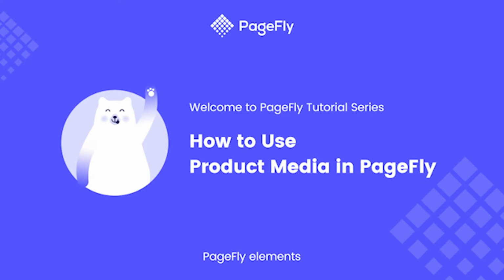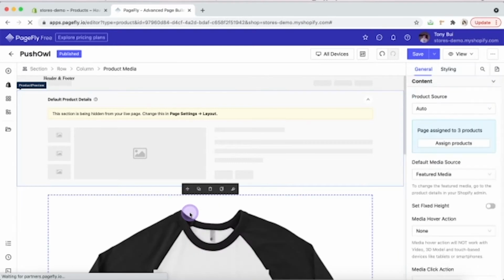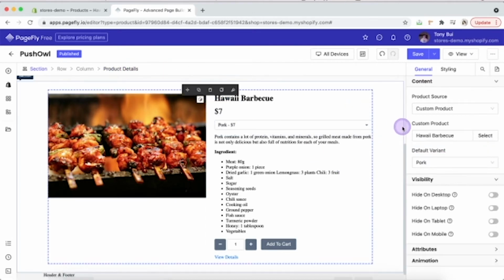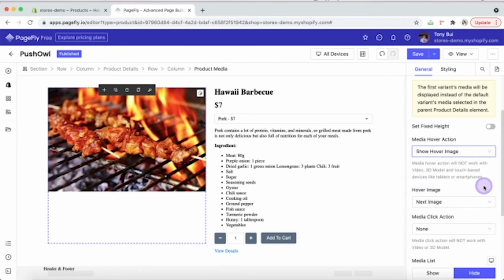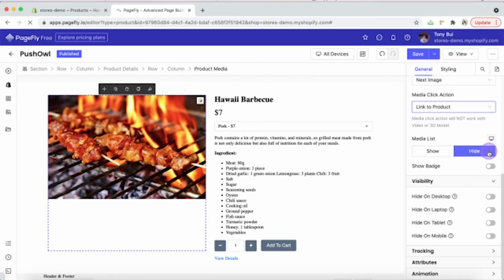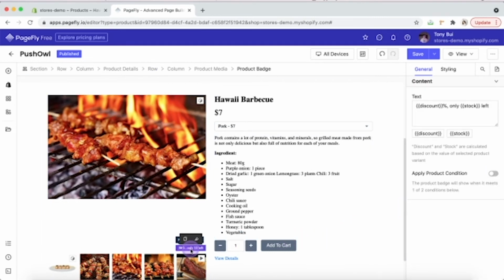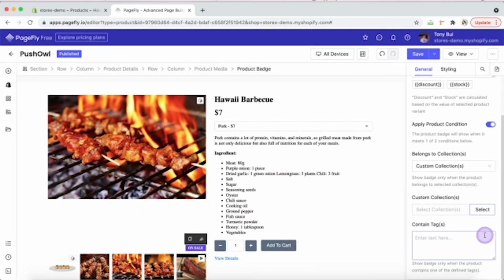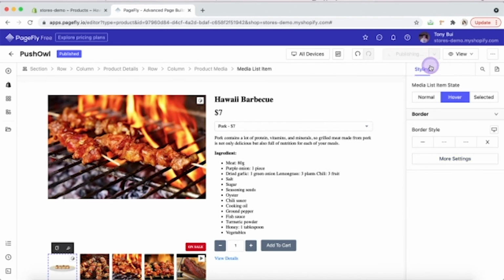Shopify Product Media (including 3D Images, Video): How to Use in PageFly #1 Shopify Page Builder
In this video, we will introduce to you how to add Shopify Product Media in PageFly. With Product Media element, you can upload product images as 3D images and product videos. Also, we will provide you with ways to customize your Product Media with the full use of PageFly. Let's watch!

⭐️  Outlines ⭐️
00:00 - Intro
00:25 - How to upload media in Shopify
00:38 - How to add Shopify Product Media into PageFly
00:51 - How to customize Product Media
02:58 - How to customize Badge of Product Media
04:16 - Live page + Outro